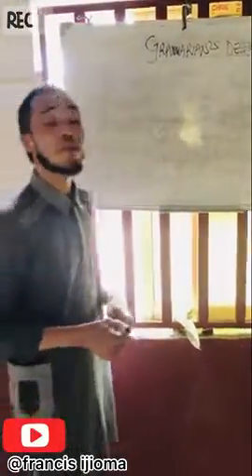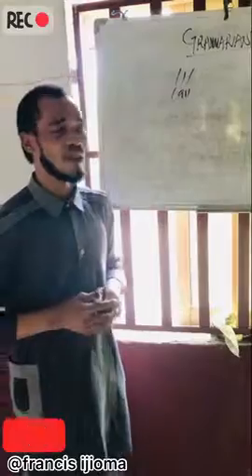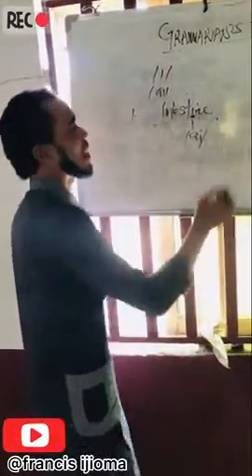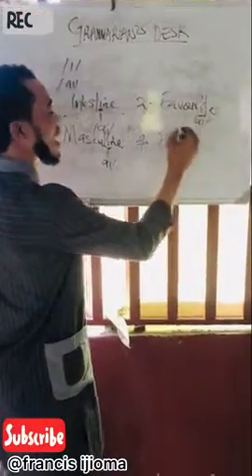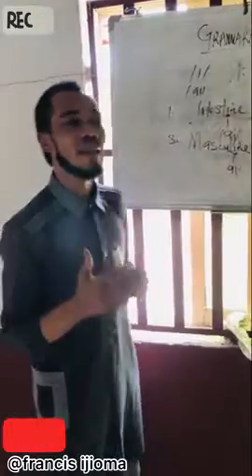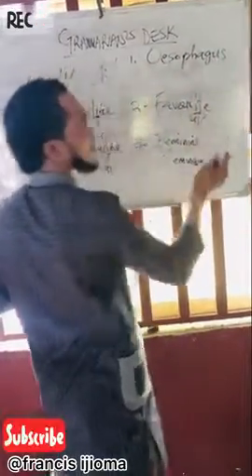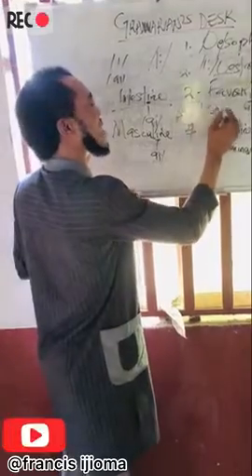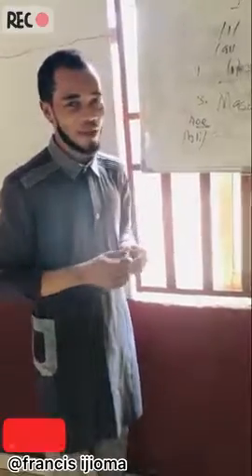Misuse of /i/ as /ai/. Digraph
Aural practice